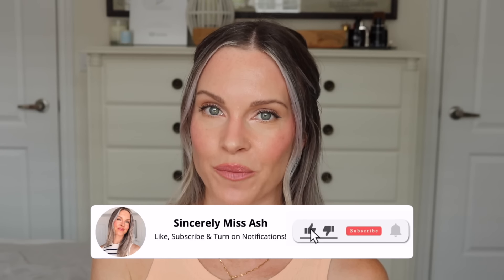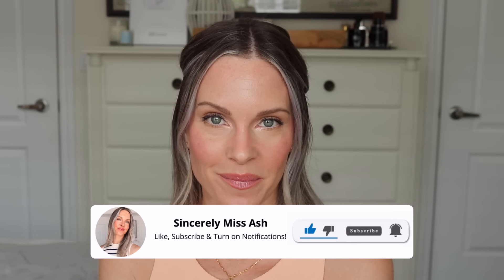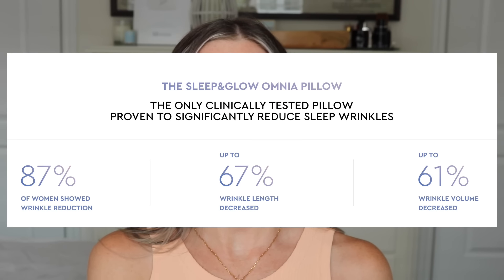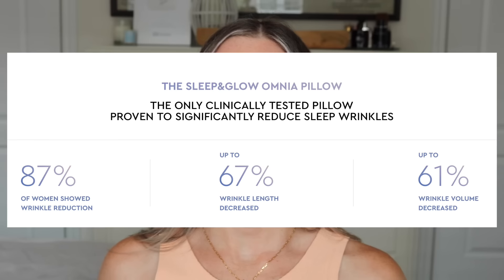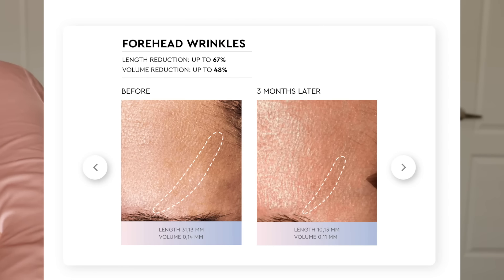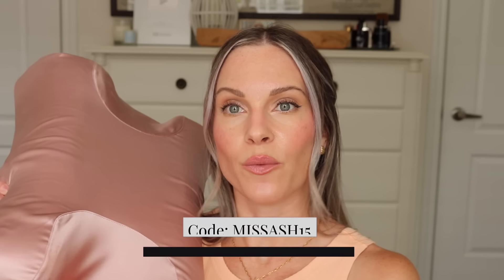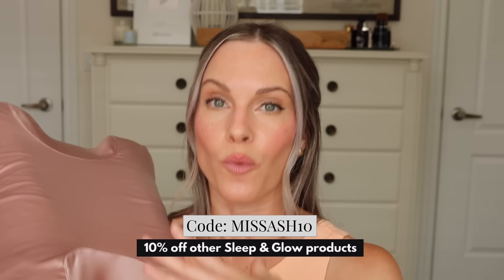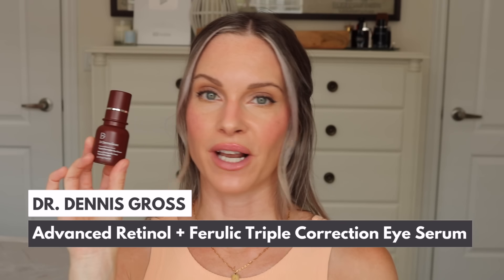I DISCOVERED 5 SKINCARE PRODUCTS TO PREVENT AND TREAT EYE WRINKLES WITHOUT INJECTABLES OR BOTOX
Hi Beauties! Today, we are talking "eye wrinkles" a.k.a. "Crows Feet." I have discovered 5 game-changing skincare products through extensive research and testing, each specifically formulated to prevent and treat eye wrinkles, offering a powerful alternative to injectables and Botox for achieving smooth, youthful skin naturally. These eye products actually work!

▪️SLEEP & GLOW CODES:
MISSASH15 gives $15 off on all pillows and blankets

▪️MAKEUP I AM WEARING:
Colorescience Flex SPF 50 (Fair & Medium): US or CAD
Milk Makeup Blush + Cheek Stick (Werk): US or CAD or UK
Lawless Shape Up Soft Fill Eyebrow Pencil (Oak) US or CAD
Makeup By Mario Plumping Lip Serum (Rose Glow): US or CAD

00:00 Intro
02:41 Sleep & Glow Omnia Pillow
06:31 Dr. Dennis Gross Eye Serum
10:43 Murad Retinal ReSculpt Eye Treatment
14:07 DRMTLGY Brightening Eye Masks
16:55 DRMTLGY Luminous Eye Corrector SPF 41